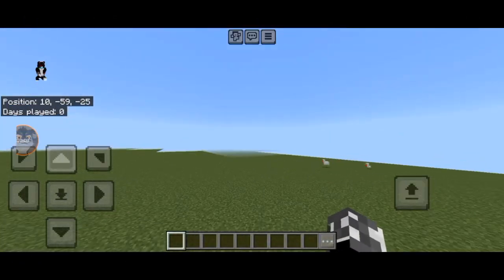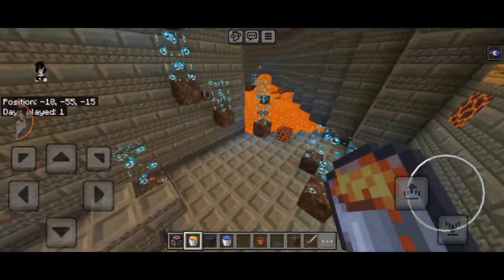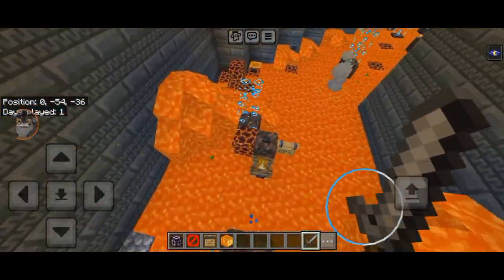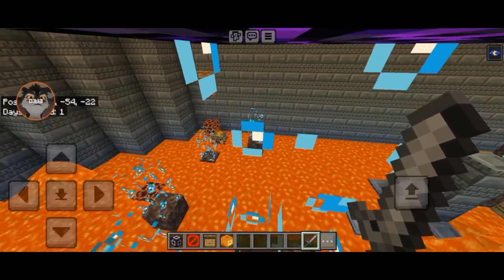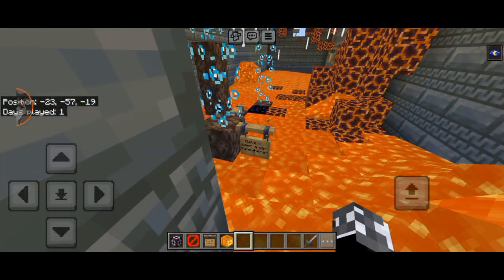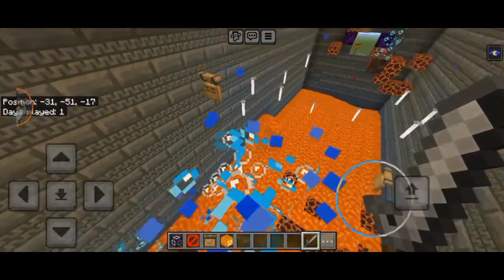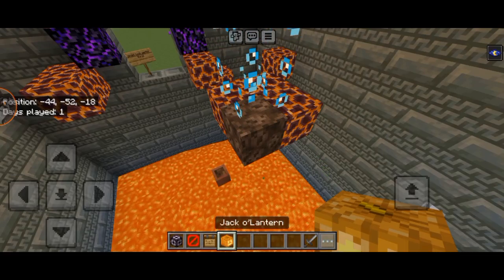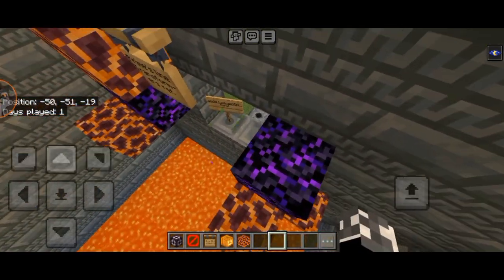I made a Parkour/obstacle course with Air Bubble Columns! | Minecraft (Tutorial & funny moments)